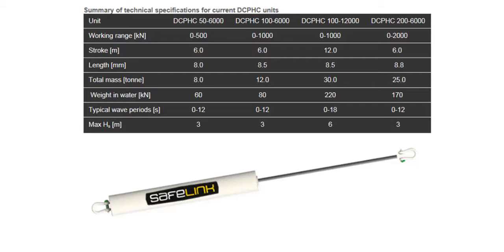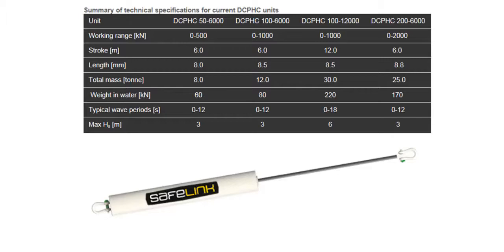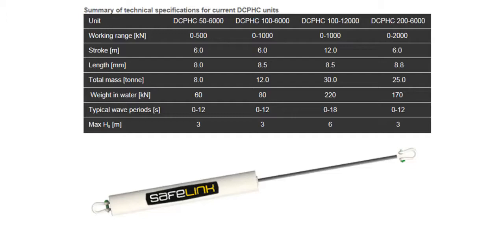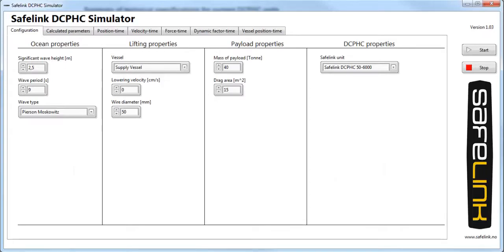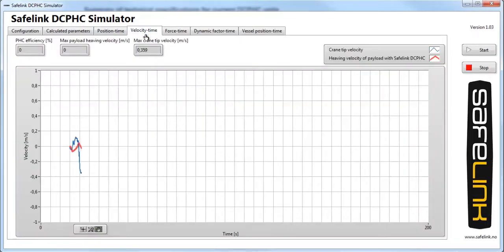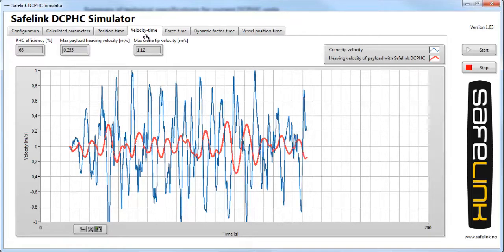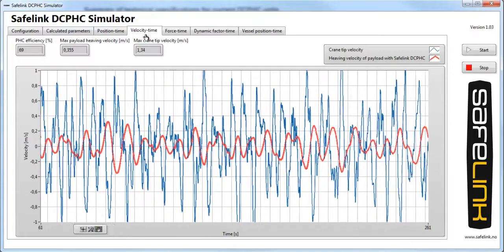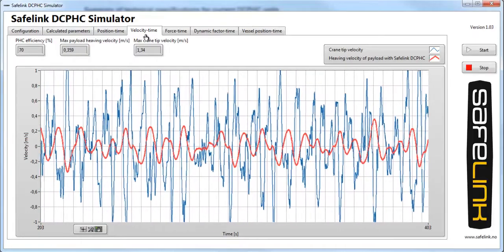Safelink heave compensation simulator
Short demo of the Safelink DCPHC Simulator